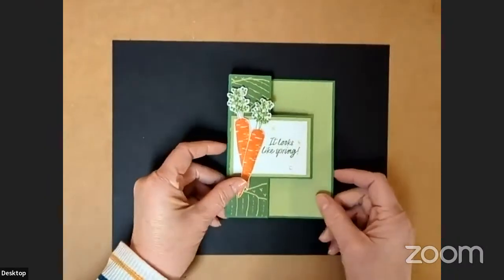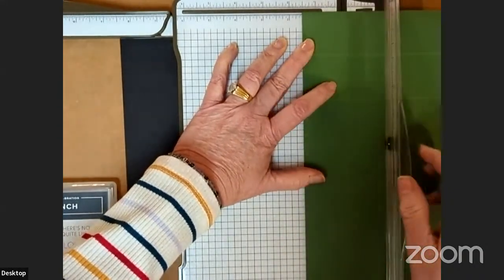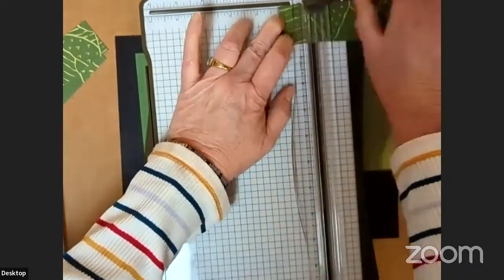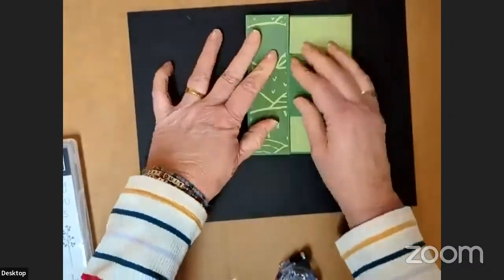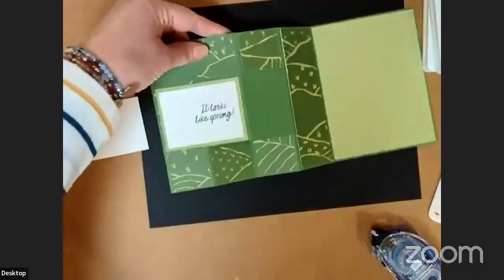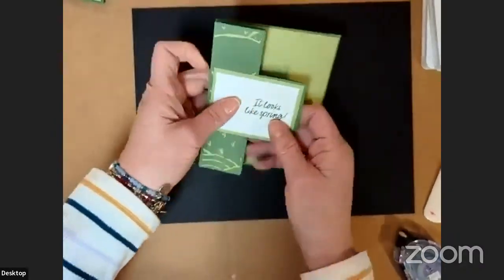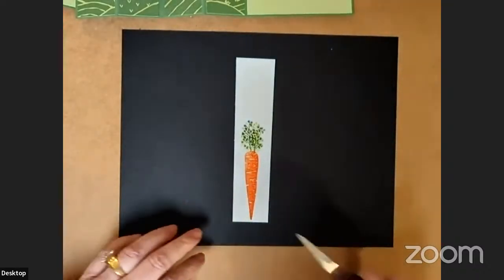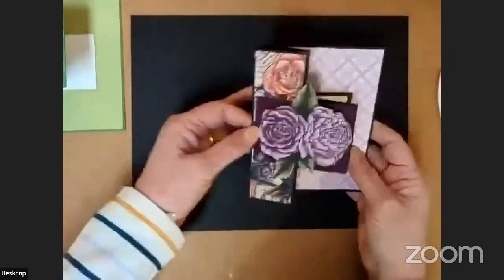Live from the peanut butter cupboard with Stampin' UP! Thanks a Bunch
Welcome to my weekly live!!  Tonight I will be making a fun fold for you using the Thanks a Bunch stamp set and the Day at the Farm designer series paper.  Both are freebie choices from Sale a bration, and that starts tomorrow.  Jan 5th is the big day for the new mini catalog, the awesome join my team special and Sale a bration…..oh and a new kit in the collection!  You’ll want to be sure and look around tomorrow for all the new items.  Every $50 in product purchased will earn you a free SAB item.  Totally worth taking a look!  This fun fold might be considered an accordion fold, or a pop out z fold?  Heck I don’t know, but you’ll want to see how it’s done and give it a try!!

Products:
Thanks a Bunch *160816 (SAB freebie)
Day at the Farm 12 x 12 *160835 (freebie)
Garden Green cardstock and ink
Pear Pizzazz ink
Basic White cardstock
Pumpkin Pie ink
Soft Suede ink
Additional card uses Favored Flowers DSP *160833 (freebie)
Black cardstock and ink
Rich Razzleberry cardstock

GreenThumbStampers.com   (this should get you to everything below too!)
My calendar is at: GreenThumbStampers.stampinup.net